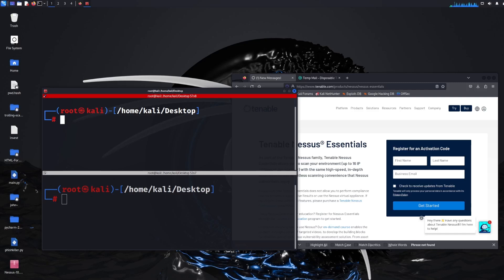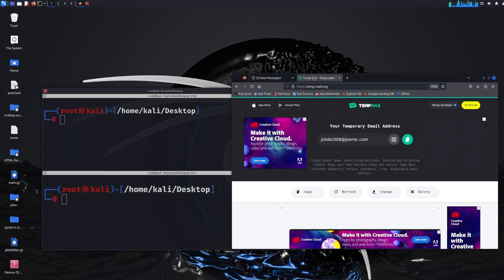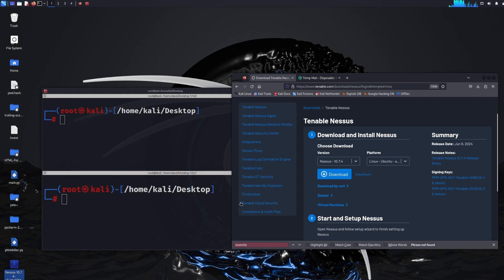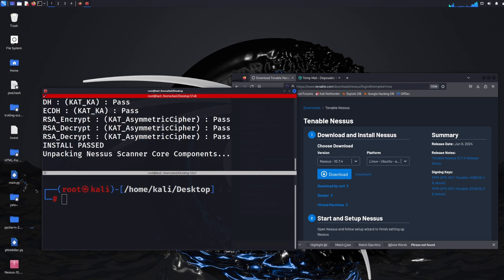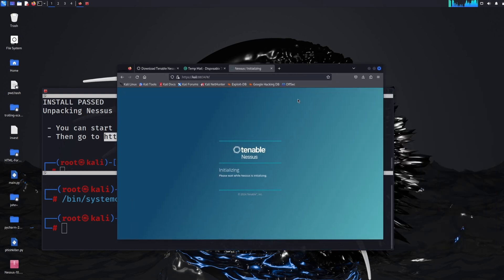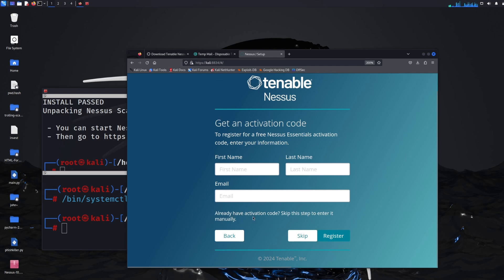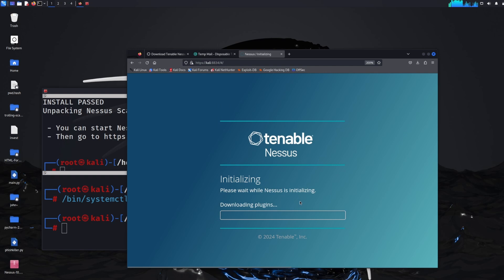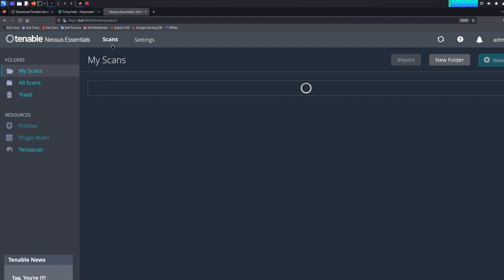How to install NESSUS Essentials for FREE on Kali Linux (any linux distro)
This is a quick guide on how to install NESSUS Essentials on linux based OS.